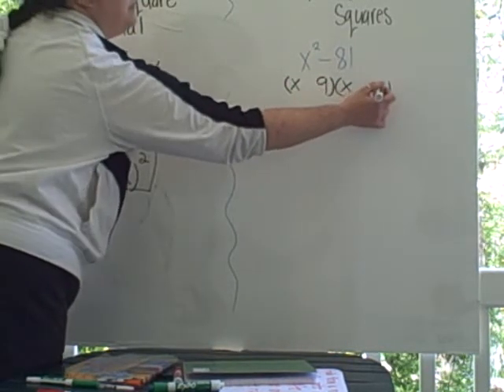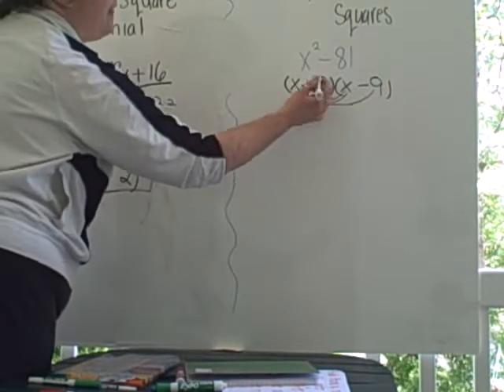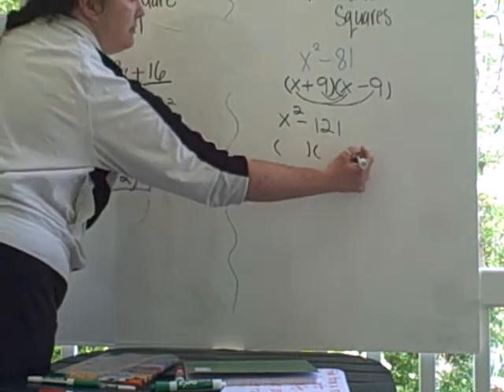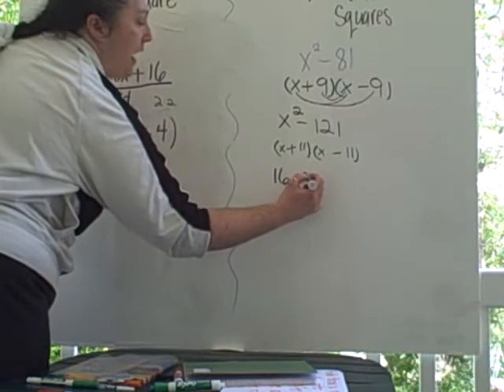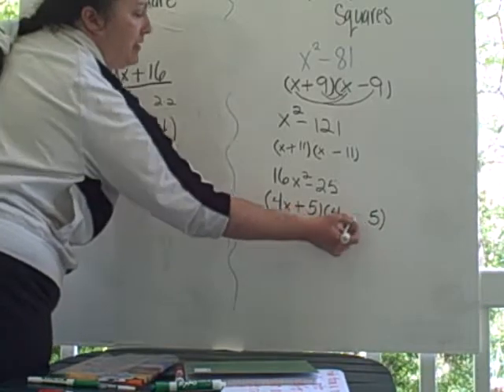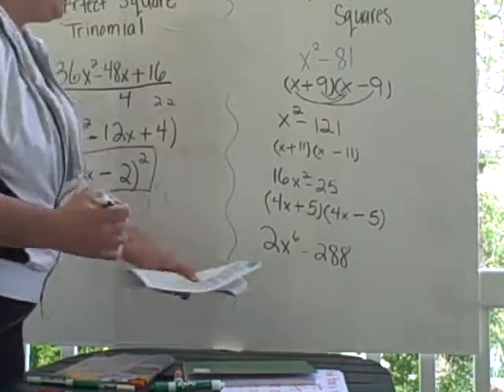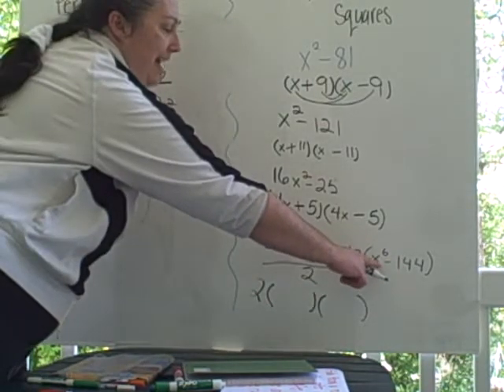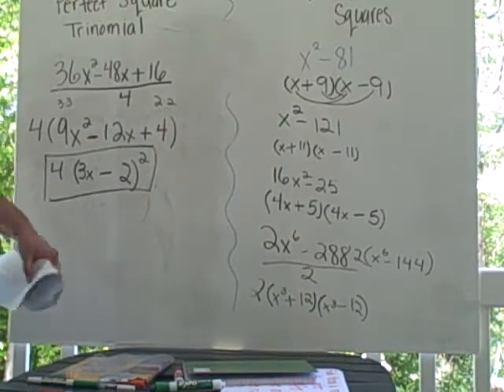8th Grade Lesson 83b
Factoring Special Products Part 2